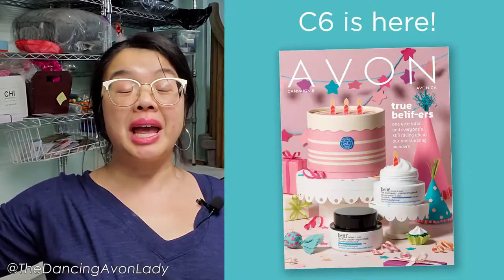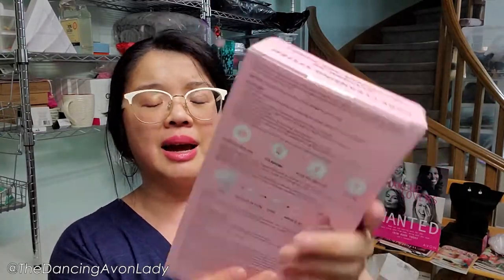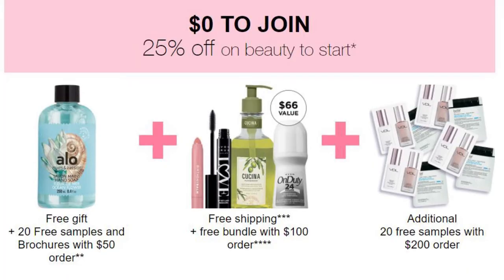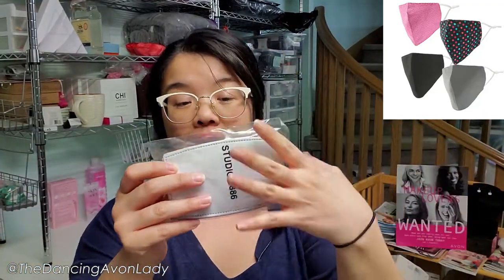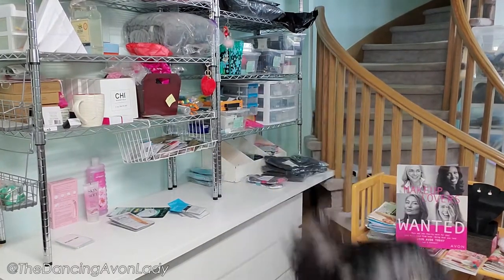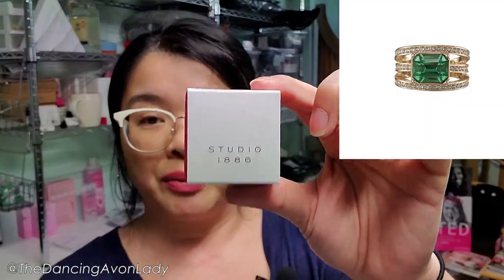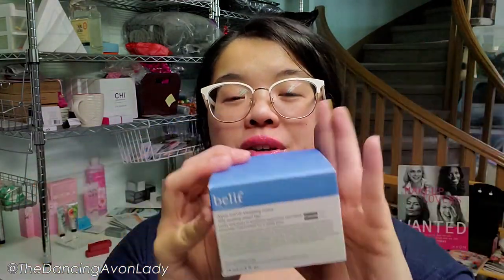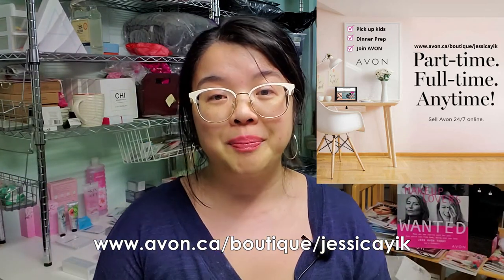$700+ Product Unboxing! | New Product Launch & What Customers Are Buying |The Dancing Avon Lady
Hi Beauties!  Today we're unboxing over $700 worth of new upcoming products and find out what my customers are buying!

xo's  Jessie

00:00 Intro
04:50 Avon Trainings
06:24 KF94 mask
07:54 Avon Happy Hour
08:40 Resume Box 2
15:32 Free Gifts from Avon
17:09 Show some love